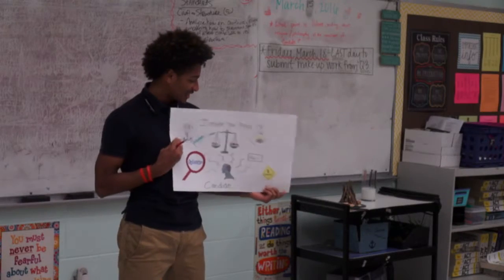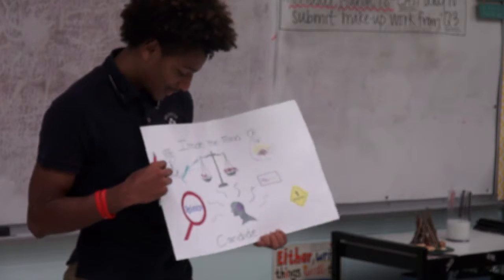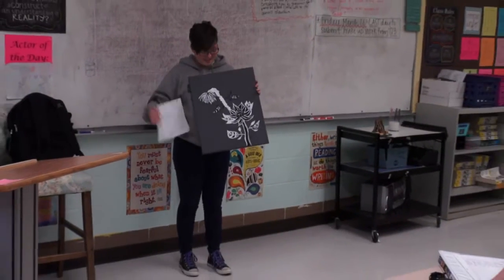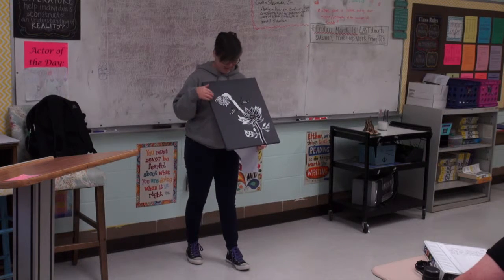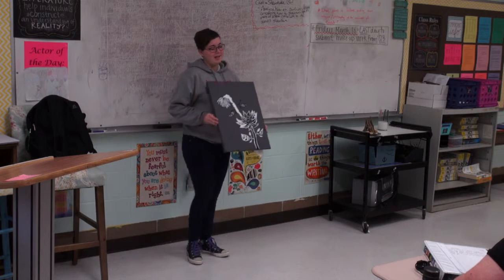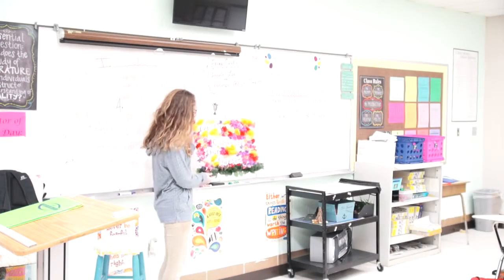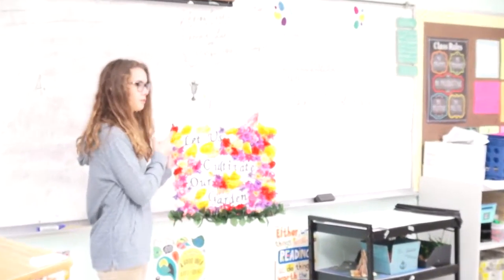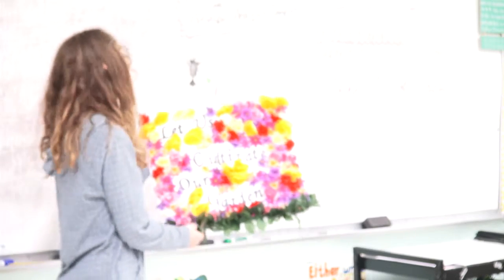Honors Eng 10 Candide Projects 2016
Students interpret Voltaire's Candide through creative projects.